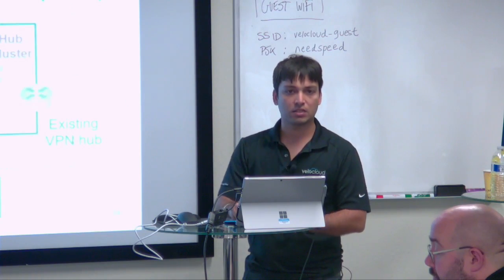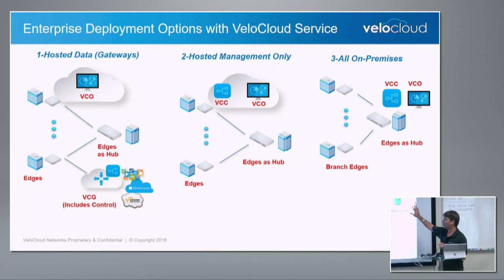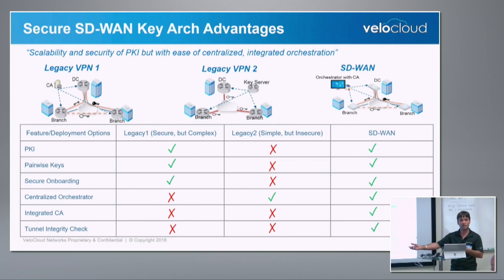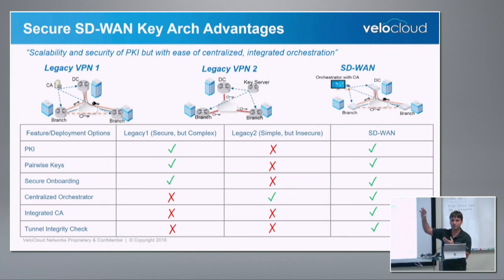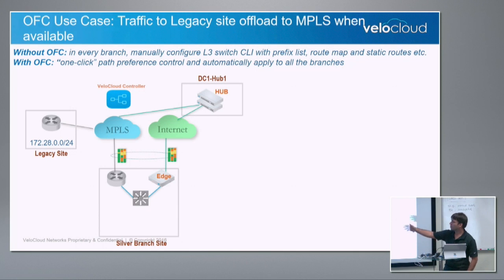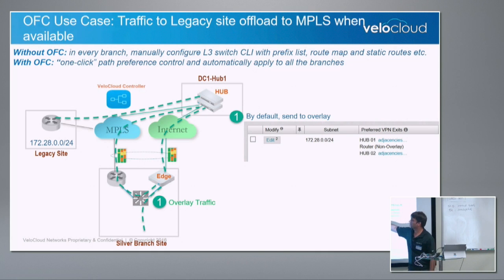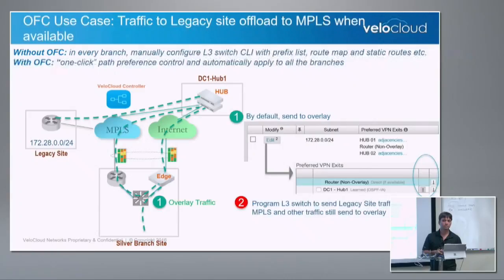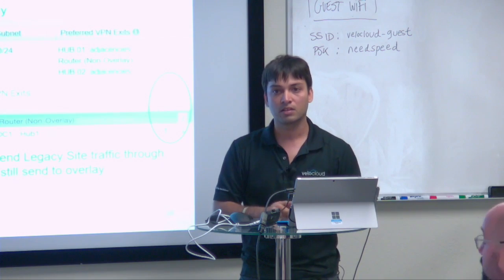VeloCloud Large Enterprise Deployment with Parag Thakore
Parag Thakore, Director of Product Management at VeloCloud, gives an overview how customers could begin deploying their SD-WAN solution in the enterprise. He begins with a traditional legacy deployment, and walks through how the service was designed to take advantage of the advantages of the legacy deployment, but leave behind its limitations. Parag then goes over a use case of how exactly VeloCloud can work with a variety of enterprise environments.

Recorded at Networking Field Day 13, in Silicon Valley, on November 17, 2016.